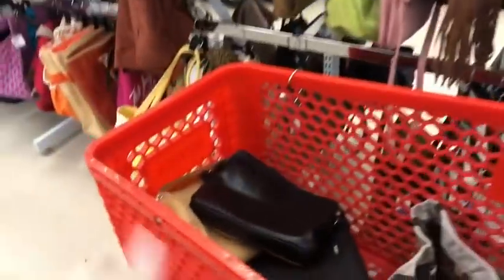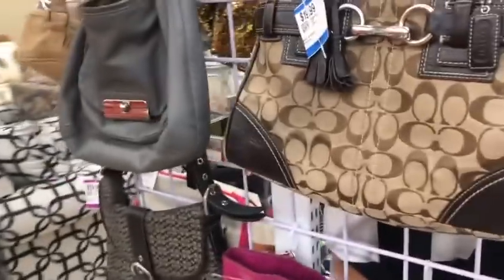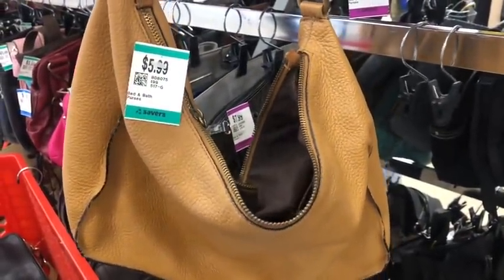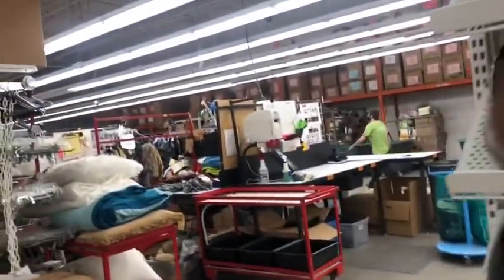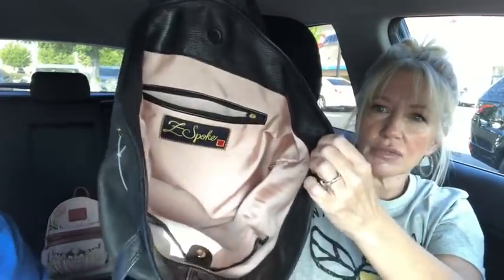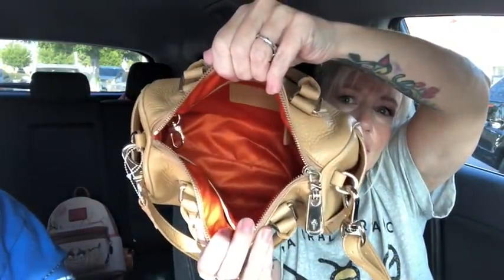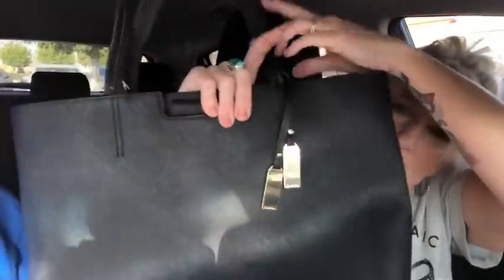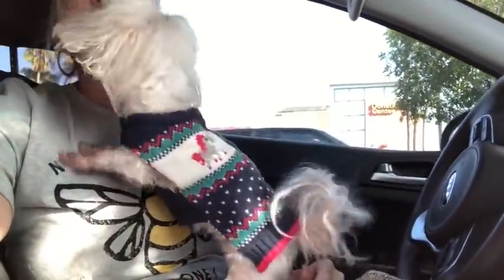Thrift With Us! SUPER SCORE On LEATHER DESIGNER BAGS FOR RESALE!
Thank you so much for joining us today! All of my items in this video will be featured for sale in an up coming sales video! Which was your favorite?